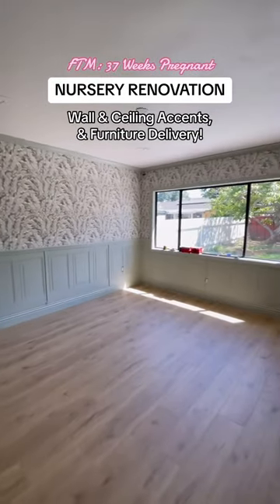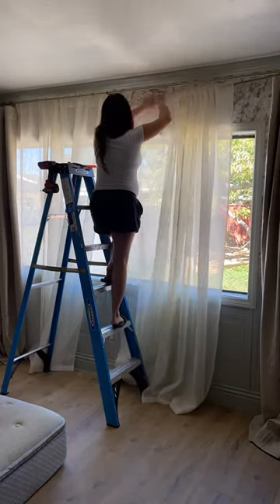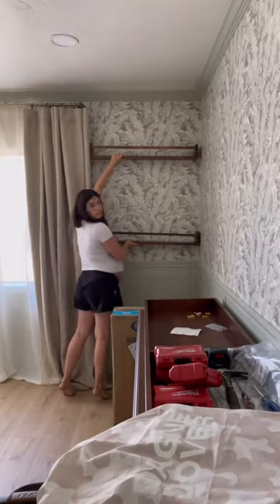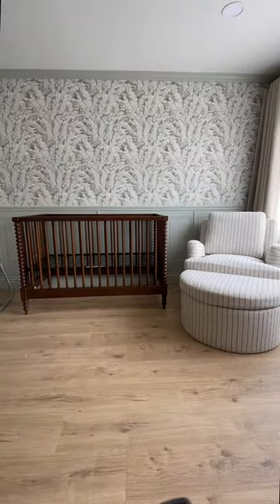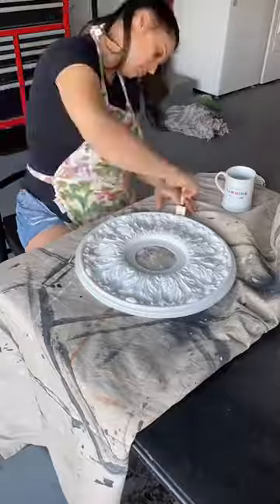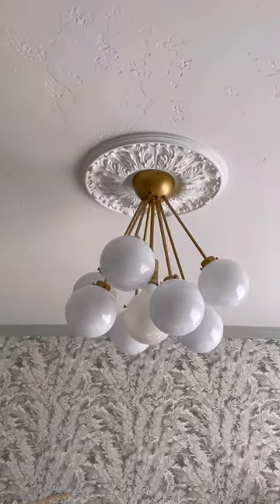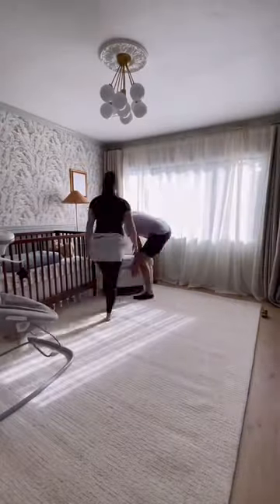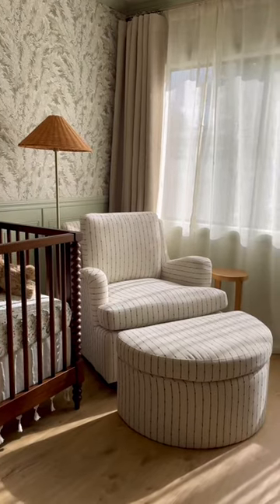DIY Nursery Renovation: Wall & Ceiling Accents, & Furniture! 🤩